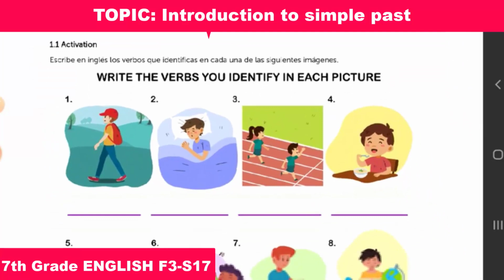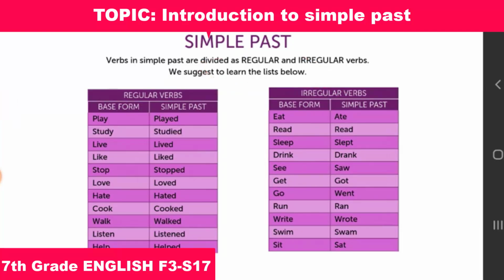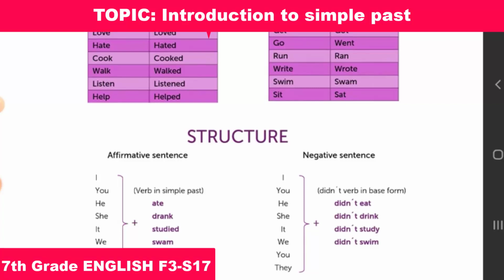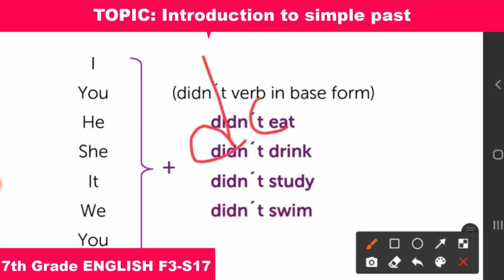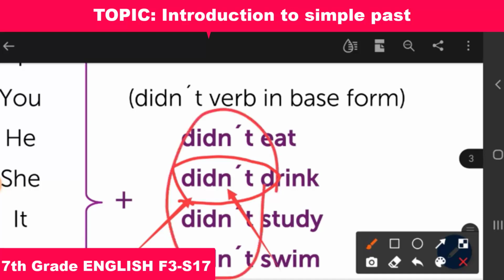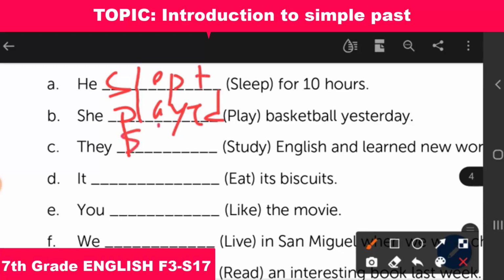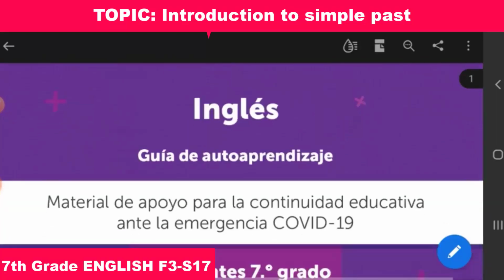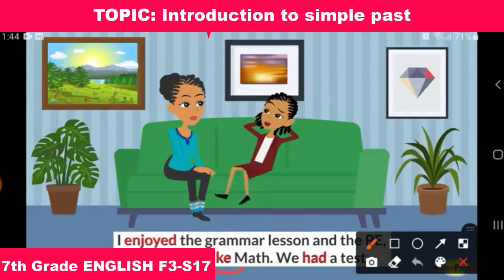7mo ENGLISH FASE 3 SEMANA 17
7mo INGLÉS FASE 3 SEMANA 17